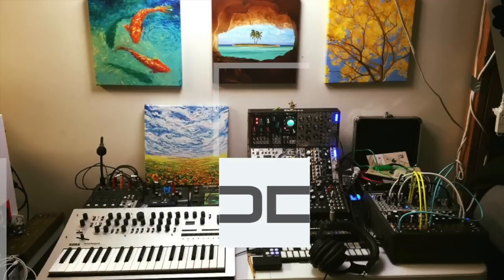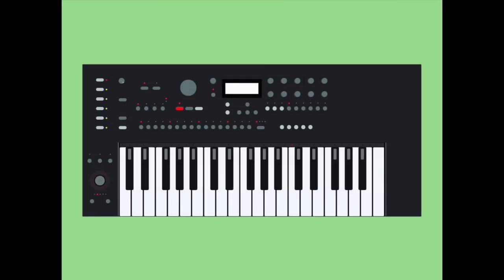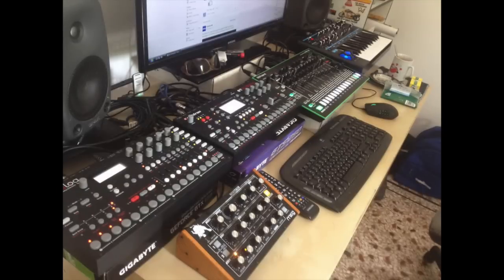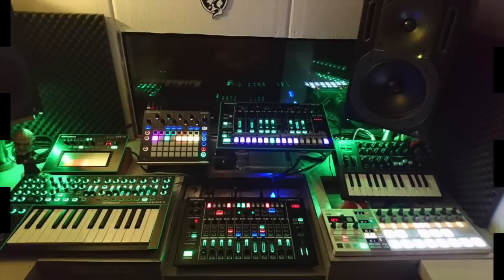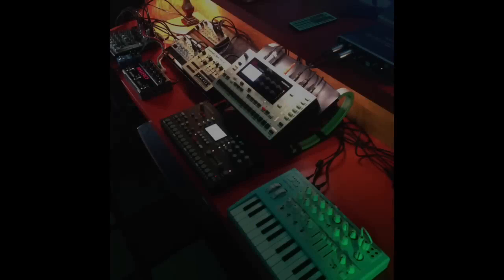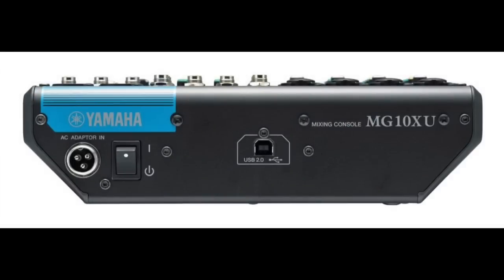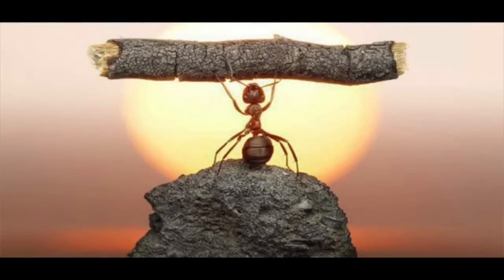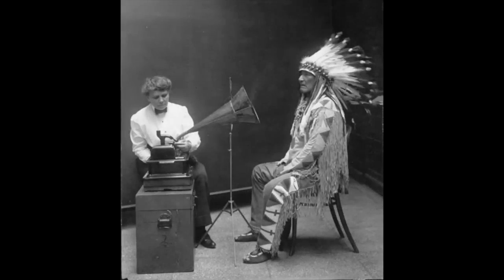Dawless Jammin for noobs